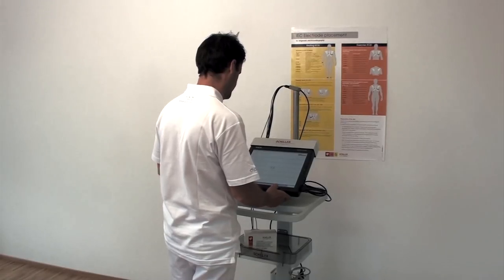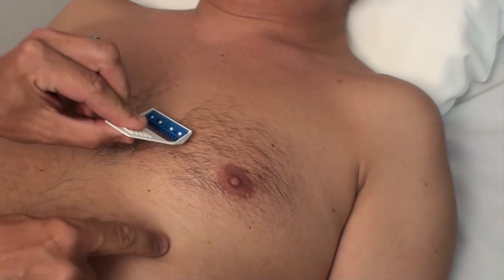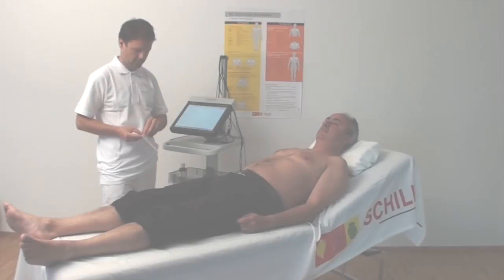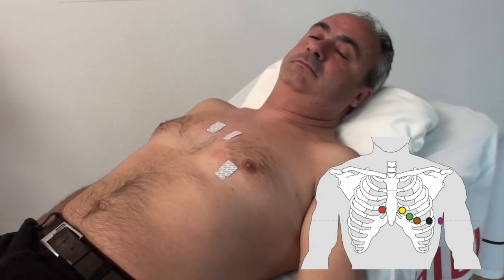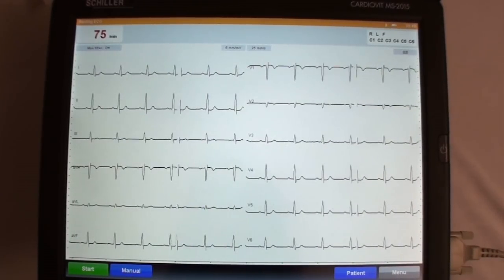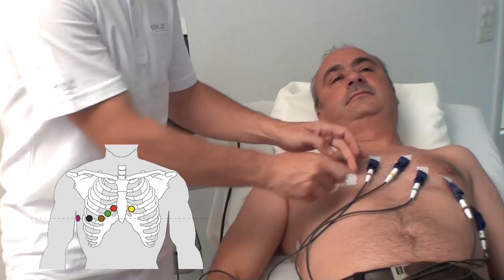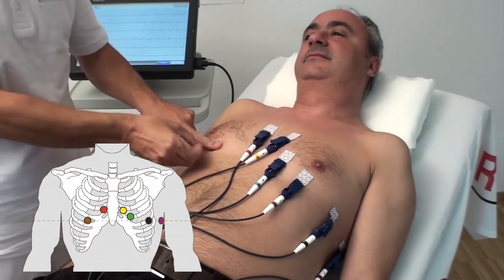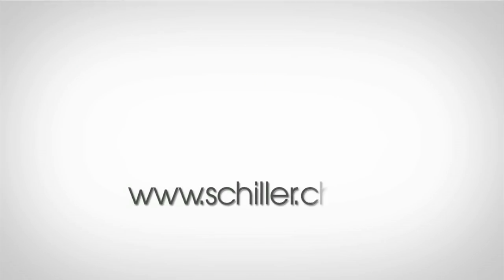SCHILLER electrode placement for resting ECG with Biotabs